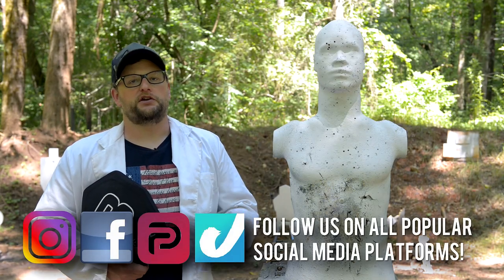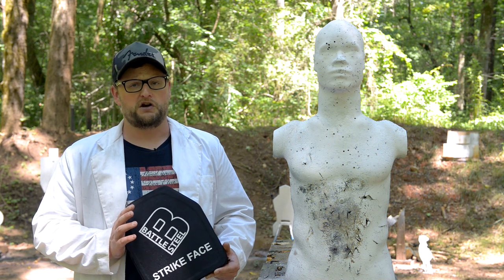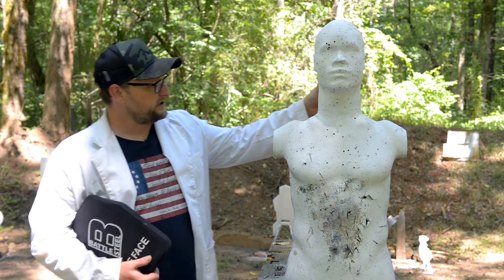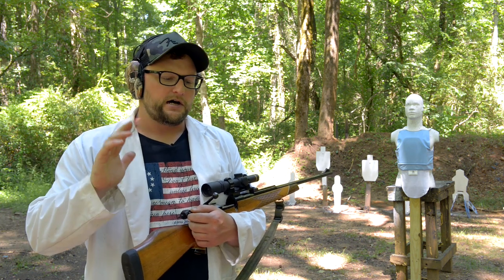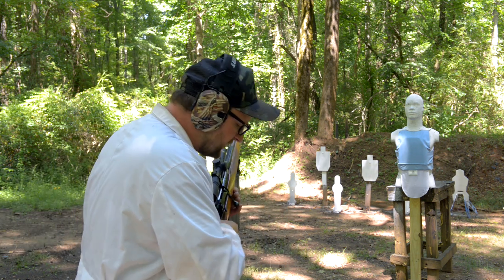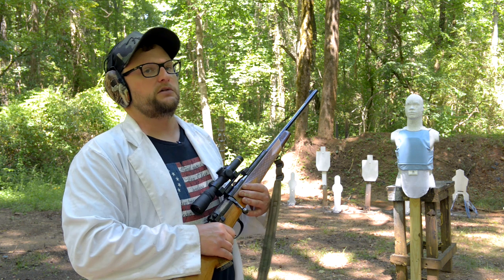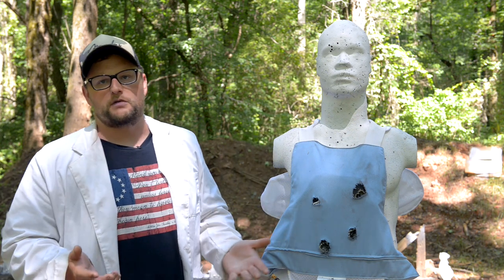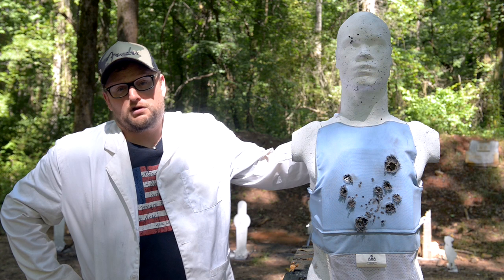Will the Cheapest Level IV Armor Save Your Life?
In this video, we test the least expensive, imported Level IV plates on the market from Battle Steel. Will they stand up to the abuse and can they perform as advertised and potentially save your life? Let's find out.